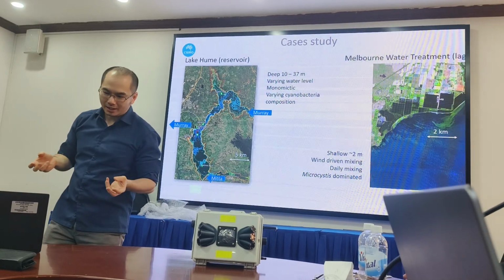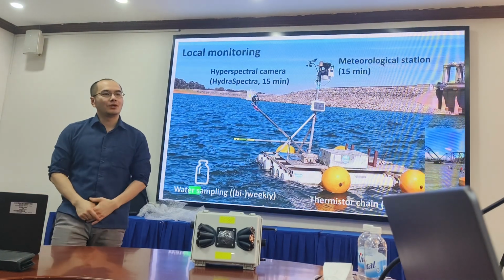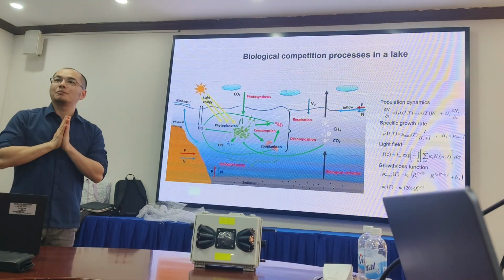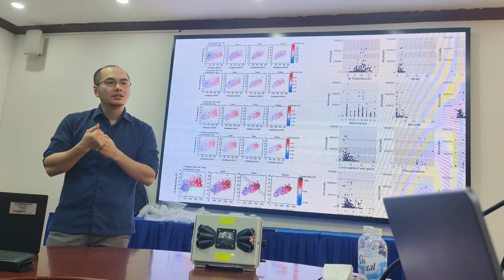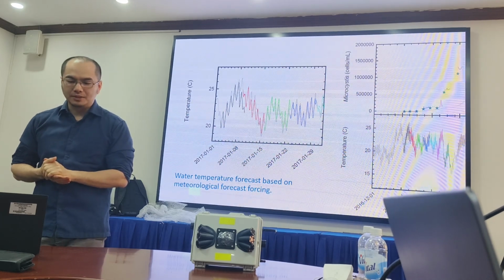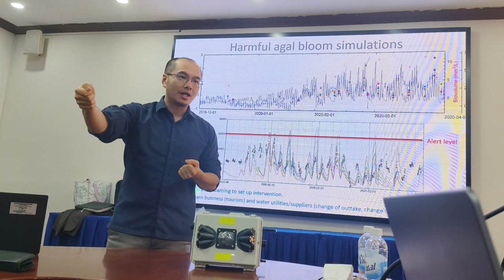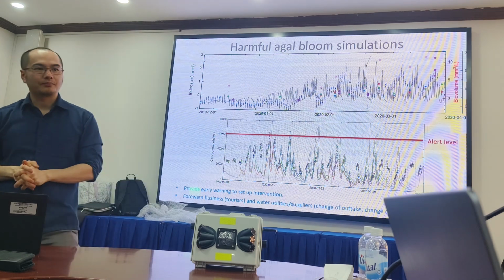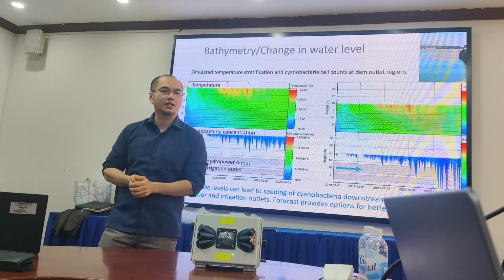18 มกราคม ค.ศ. 2025